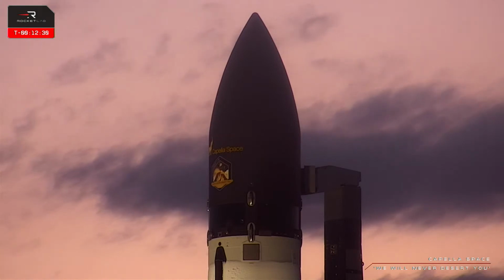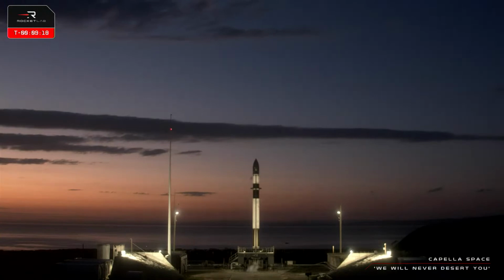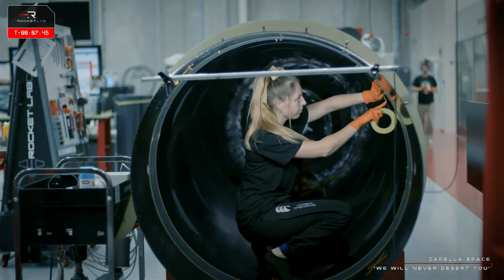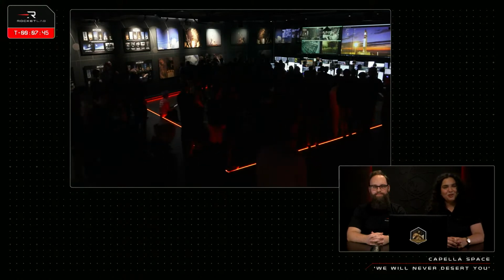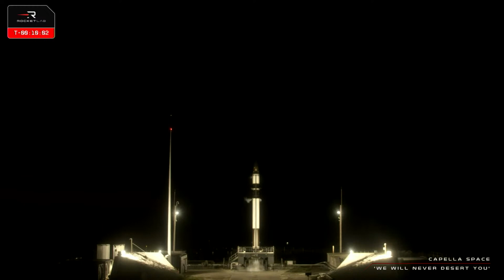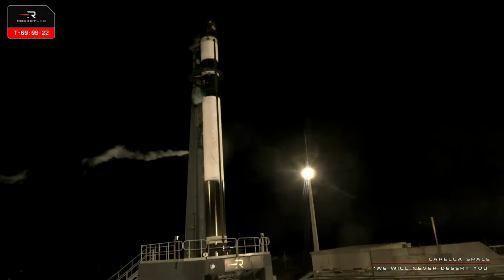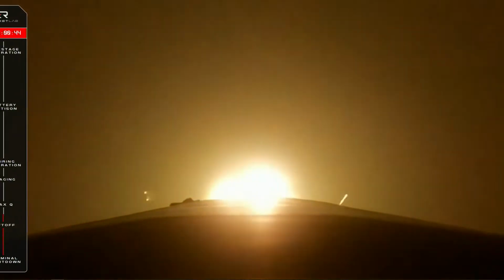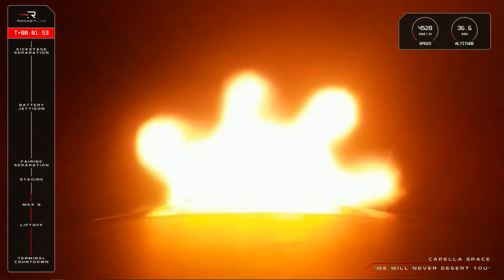ROCKET LAUNCH REPLAY with ANOMALY! Rocket Lab from New Zealand!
Rocket Lab - "We Will Never Desert You"